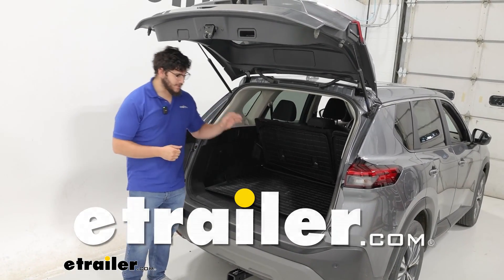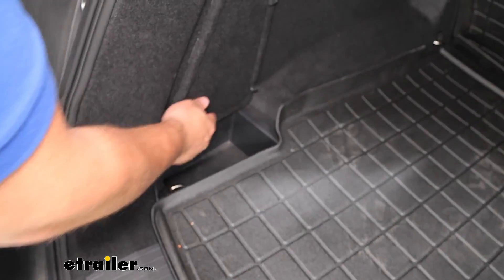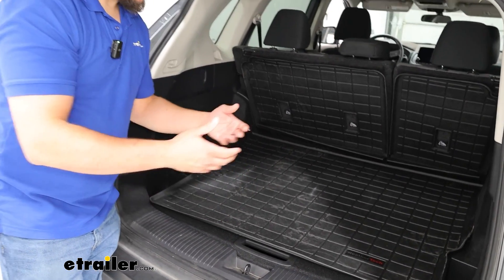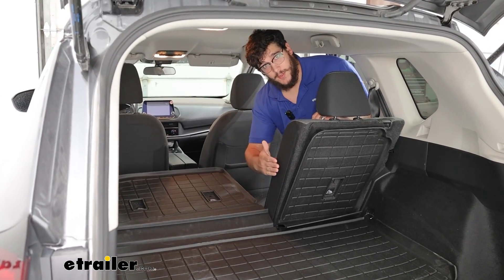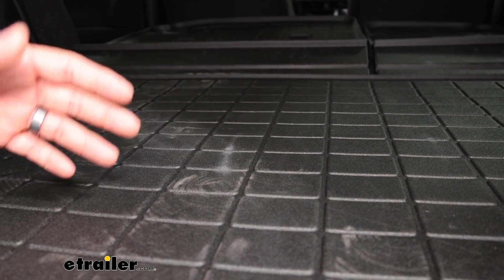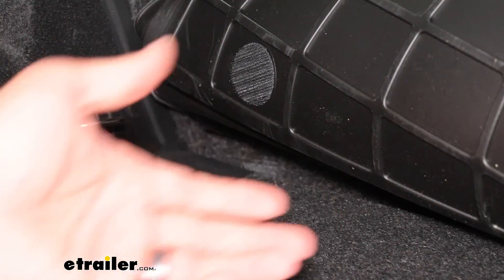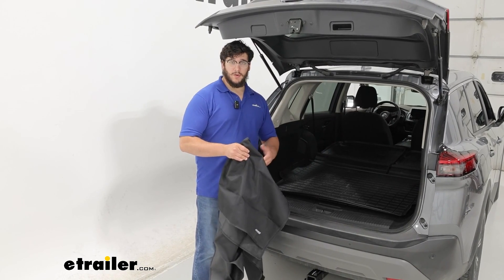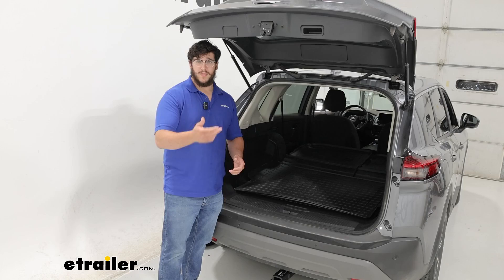etrailer | Installing the WeatherTech Cargo Liner on your 2023 Nissan Rogue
Hi, Matt with etrailer.  And today, we're talking about the WeatherTech Cargo Liner  in the back of our 2023 Nissan Rogue.  Now, this would be a great option  if you are putting in some items  that are a little bit more dirty, maybe you got some tools,  they got a little bit of dirt or grime on them,  or you carrying something that has a lot of spillage,  whether that be mulch or concrete,  or you have a cooler that occasionally leaks sometimes  and you don't want that getting inside the back of your car.  It's also great if you plan on taking any pets  with you on a drive and you don't want them jumping up,  getting their hair all over the place.  This is gonna give us plenty of coverage back here,  and it's still gonna let us use some other spots  in the vehicle, like these pockets we have on the side,  these won't be covered up.  And we're gonna have this curved edge to the side of it,  so it's giving us a little bit of a wall.

So if any debris is caught in here,  it's gonna be less likely falling out.  And we're gonna get spots just like right up here  where we get these weird points that stick out,  and there's actually a reason why it does that,  and I'll show you that in a bit.  And right above that, we're gonna have these cutouts  that still allows us to use our anchor points.  Now, I will point out,  when you do get this for the first time,  it's still gonna have a little bit of curling to it,  so that's really noticeable here at the very front of it.  And a way to reduce that is by the day you get it,  maybe put some weighted items on the edges of it  to help it like just lay more flat.

And then the longer you use this,  especially on those hotter days,  this is gonna help soften up that material,  and it's gonna learn its shape more.  The reason why we have that spot that's sticking out  like I was talking about earlier  is because this is actually designed  to also work with your seats when it's fully opened  or when your seats are fully laid out.  So this is really great if you have those longer items,  or especially if you have a lot of items  that you need to store back here.  Maybe you went to a garage sale,  you picked up something that's pretty large,  but it's kinda dirty still  and you don't want that getting in your car,  this is gonna be a great solution for that.  And it's cut right here between our two seats,  just in case you wanna only put one side down,  you will have that option.

But if you wanna put both sides down,  you can still definitely do that as well.  And we're gonna have a pretty sturdy material.  And along with that, we're gonna have this raised surfaces.  So if you do have any debris that falls or catches in here,  it's not gonna be constantly sticking up,  so if you have anything else you put back here,  it's not gonna make contact with any of that grime.  It's also great, because if you have any spills,  that'll be caught up in these channels too.

And this is very weather resistant or water resistant.  Nothing's completely waterproof,  but this is definitely gonna prevent  a lot of that water from seeping into your vehicle.  As far as cleaning it,  there are a couple scuffs on it from us setting up  and stepping on it a few times.  And you can wipe a lot of that just with your hands,  so it is pretty easy to clean off.  If you really needed to deep clean it,  you could remove the whole mat and do that way.  Keep in mind, the way this is held in place  is if we look at the bottom of it,  it's gonna be a lot more noticeable on the front ends,  right at this point right here,  we're gonna have this circle.  This is gonna have a hook and loop on it,  and that's gonna be really grabbing on  to this material we have in your vehicle,  so it's not gonna be sliding around.  Overall, I think this is a great choice  if you're looking for that custom fit full coverage option.  That's gonna give you plenty of protection  and gonna be a pretty sturdy material.  Now, if you are looking for something  a little bit more on the entry level size,  a little bit more economically friendly,  there's a couple of choices,  one of them is gonna be the Aries Cargo Protector.  And this is gonna be something  that is just a lot more loose,  it's something that's gonna be more designed  for when your seats are down all the time  or you just wanna protect the back of the cargo area.  It won't be able to grab on  to the back of the seats themselves, so it'